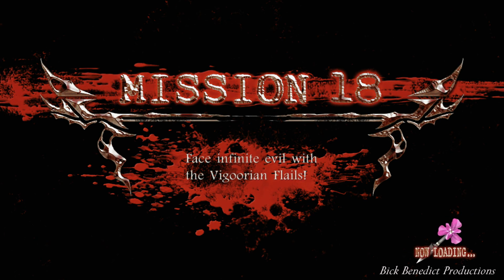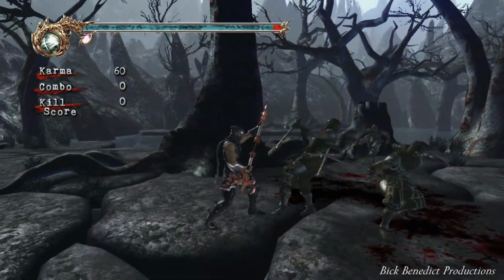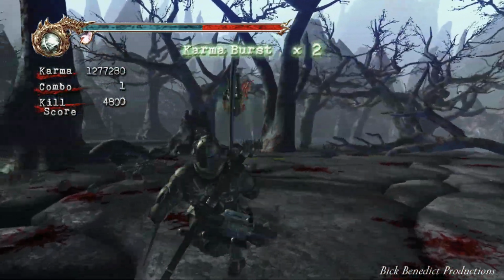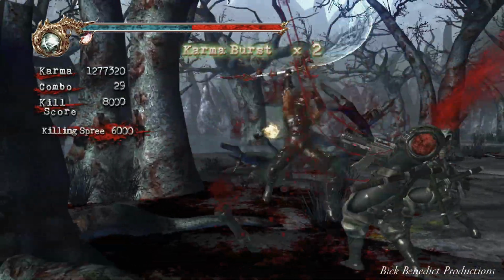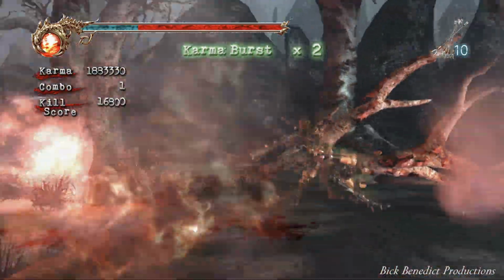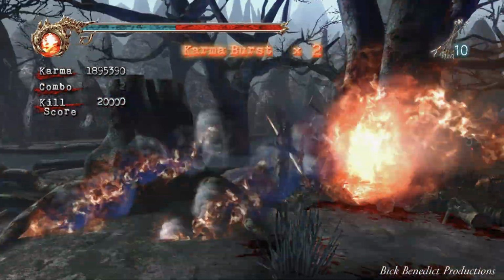Ninja Gaiden 2 (Series X) | Mission Mode Guide/Walkthrough | Survival | Mission 18 Vigoorian Flails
VIDEO DESCRIPTION
This is my Mission Mode guide and walkthrough for Ninja Gaiden 2 (Series X).  Missions 1-16 of Mission Mode feature difficulty options, and all of those 16 missions are played on Master Ninja difficulty.  Missions 17-24 are weapon-based Survival Missions that do not feature difficulty options.  The goal of the Survival Missions is to achieve a Karma score of 2 million or more, and achieving this goal earns one a gold medal.  This walkthrough is intended to help players complete Missons 1-16 on Master Ninja difficulty and to achieve gold medals on Missions 17-24.